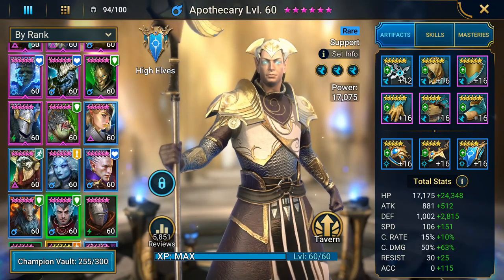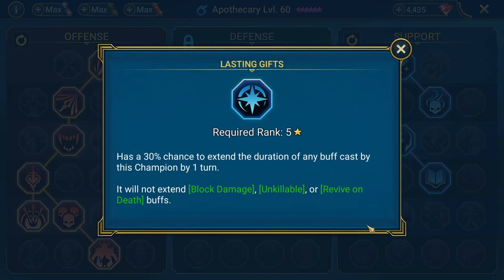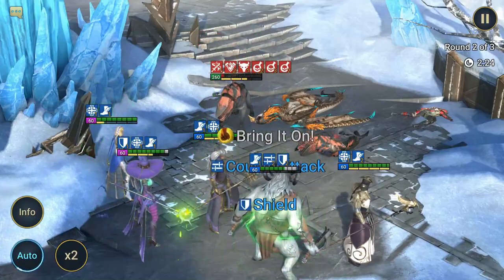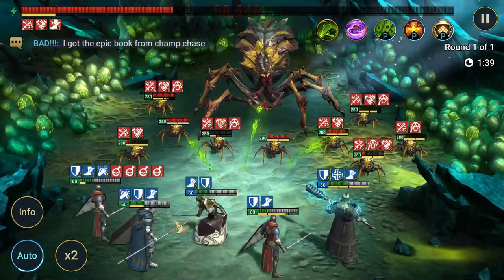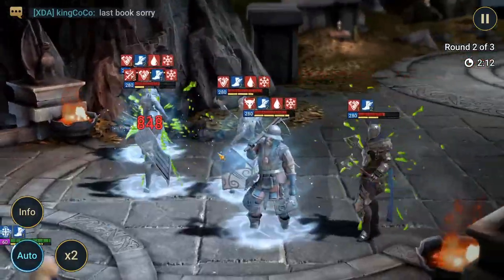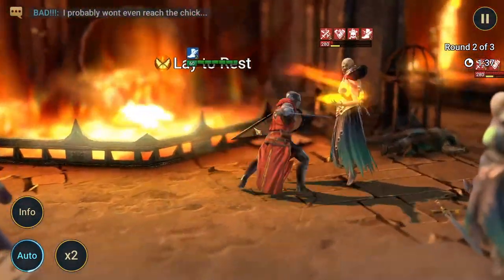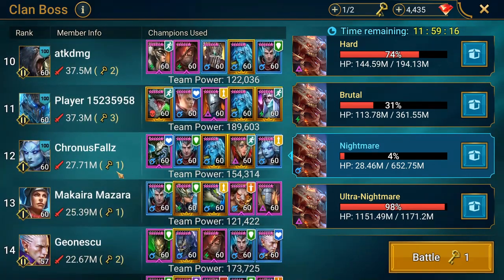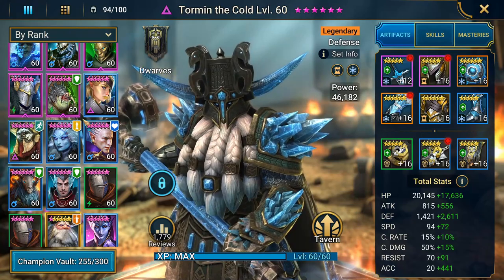Apothecary Champion Guide | Raid: Shadow Legends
This video shows off the proper build and usage for Apothecary in Raid: Shadow Legends, an amazing champion that can feature in all dungeons as well as Clan Boss.